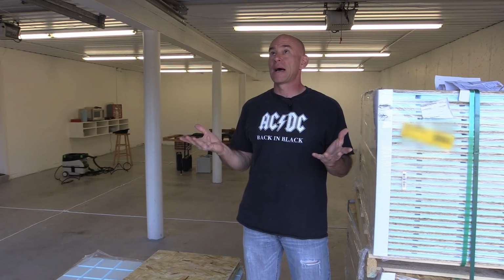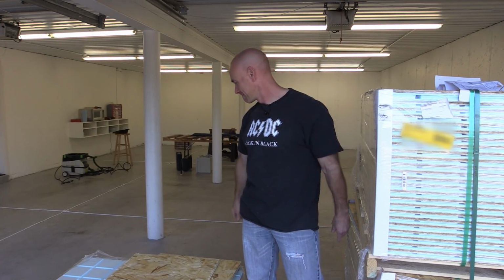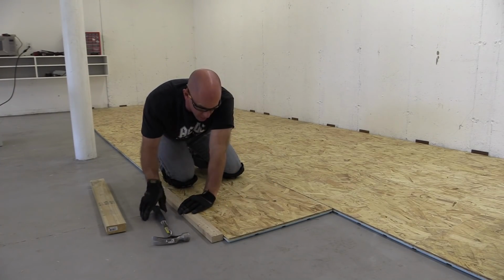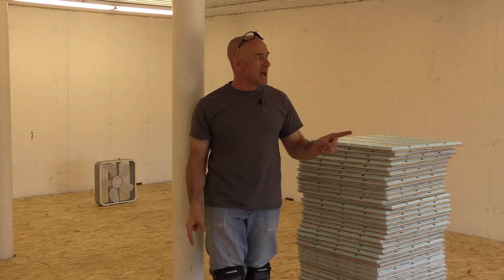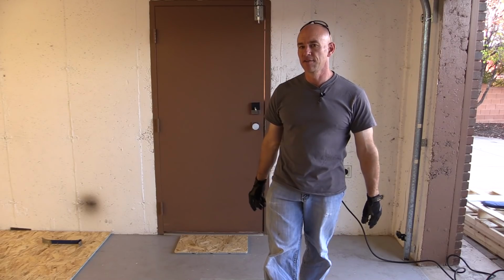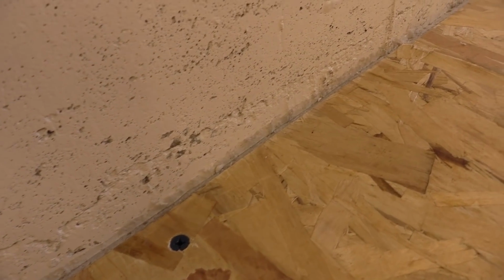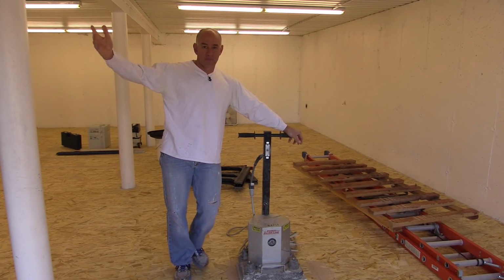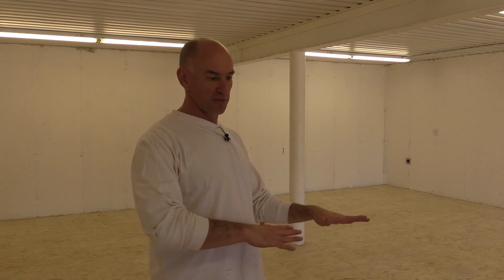Installing a Wood Shop Floor Over Concrete with Dricore R+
I continue the build-out of my new shop by installing Dricore R+ subflooring over the concrete.  This actually went pretty much as expected, and I encountered no major issues in the install.

I decided to use the R+ as my final flooring. I applied a water-based finish on it, and you can see the final appearance at the end of the video.

If you want to leave comments or ask questions about the new shop, you can do that on our